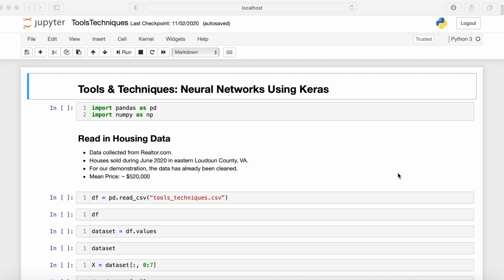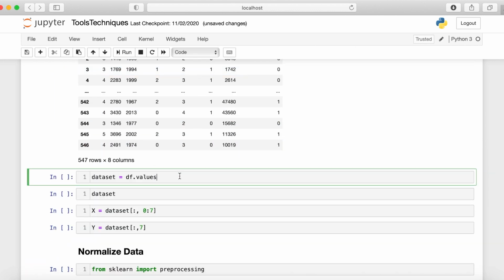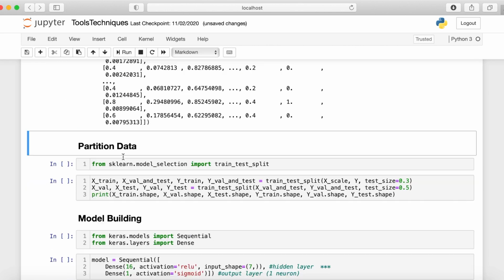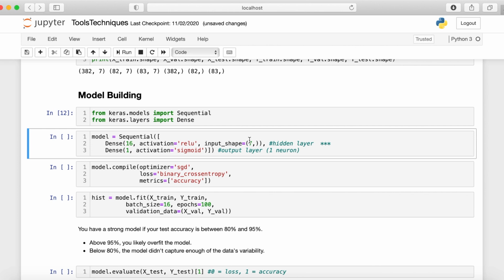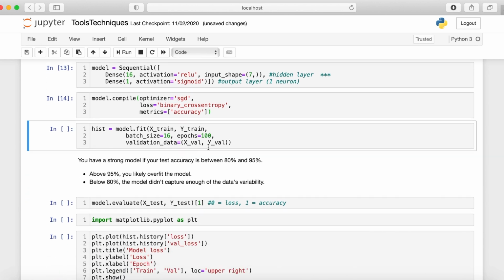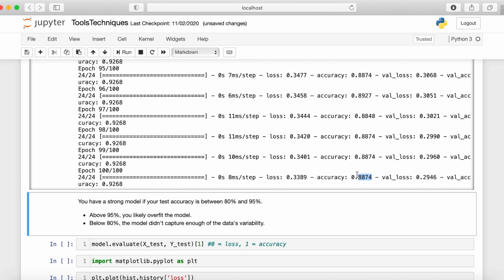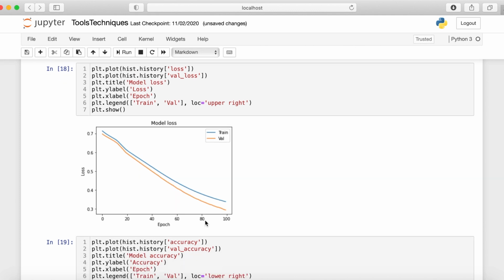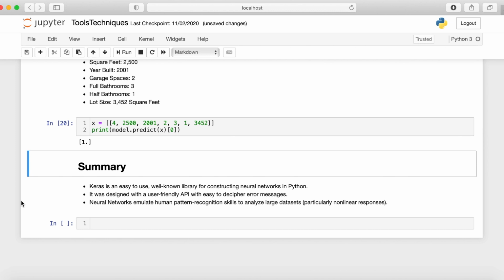EASY TO FOLLOW Keras Neural Networks Demo | Files in Description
Learn and follow along to code a simple neural network using Python's Keras library. If you have never heard of a neural network, I recommend that you watch this video first so you understand what is going on.